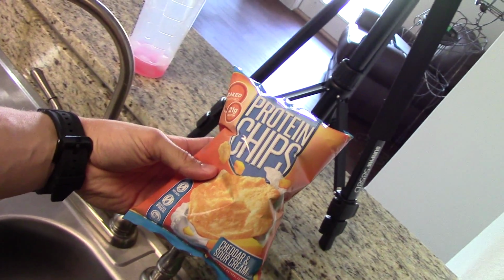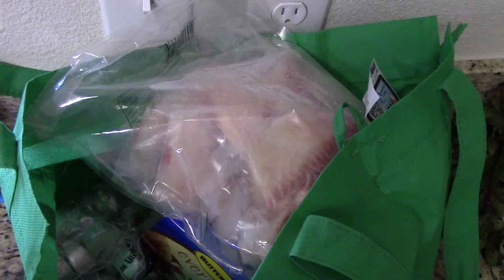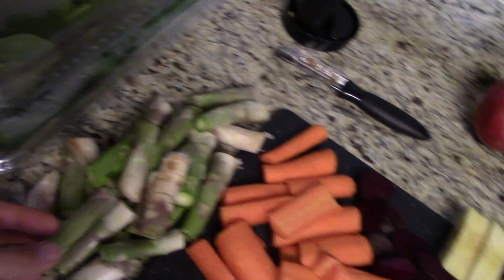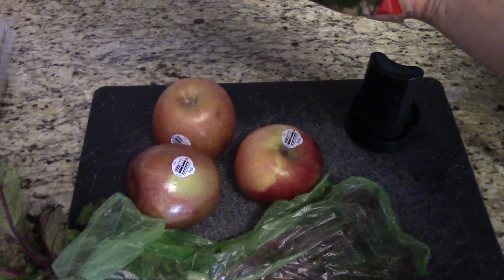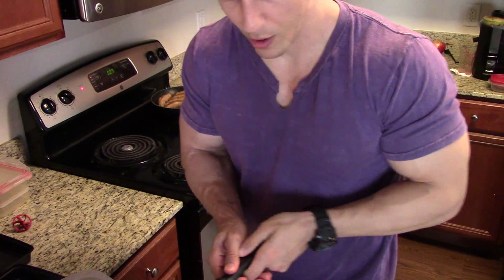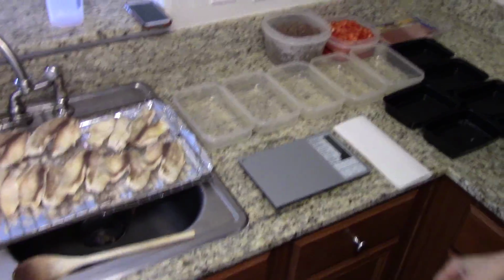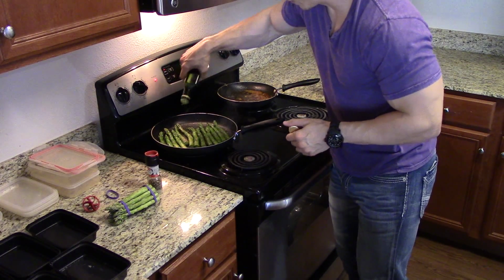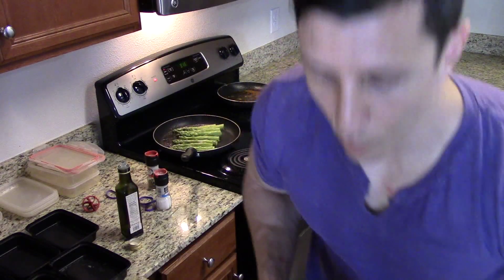Meal prep 1.0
End video...feel free to fast forward :)